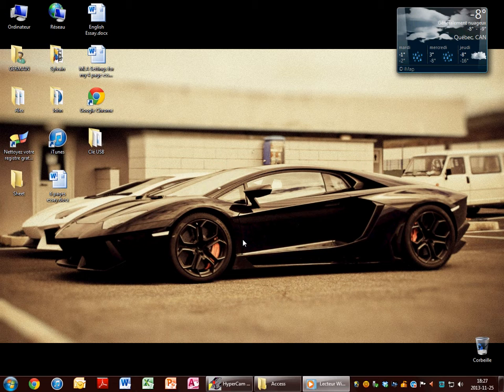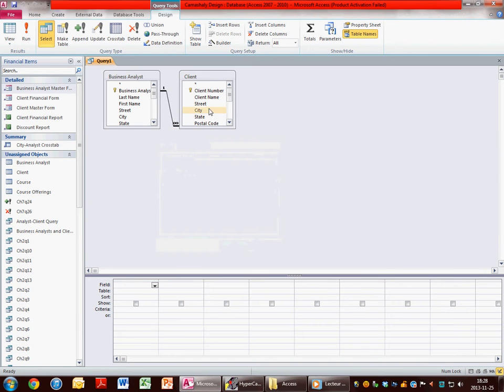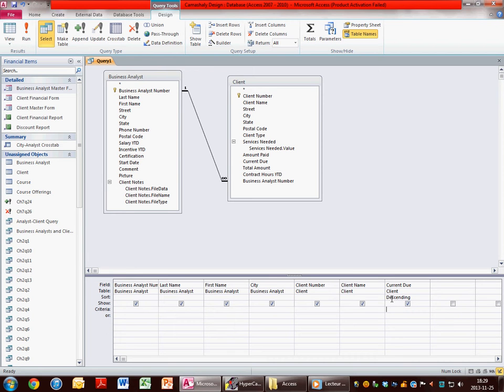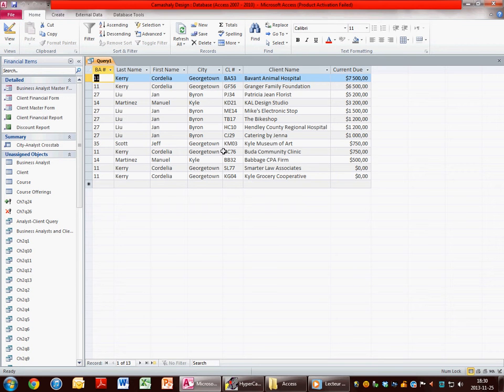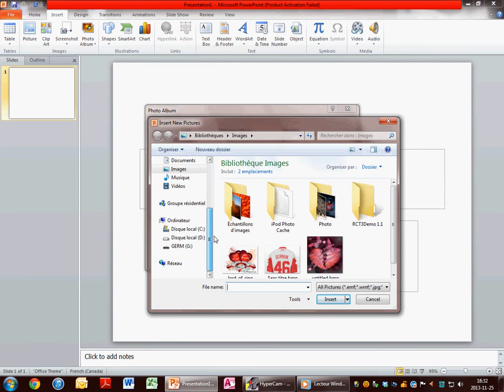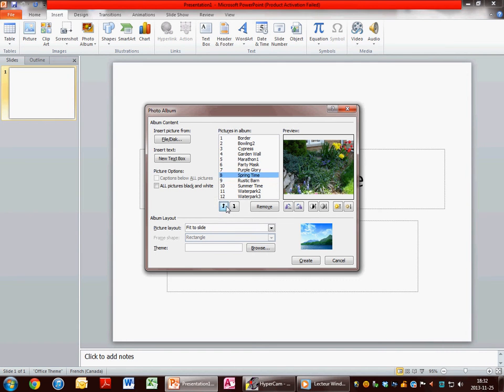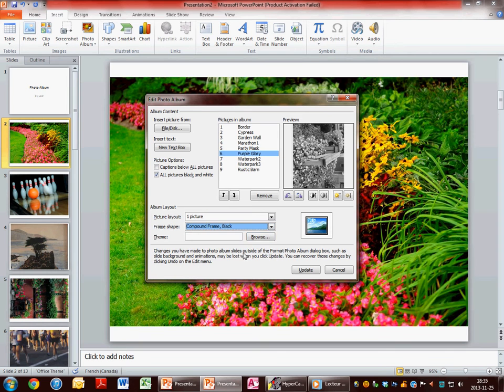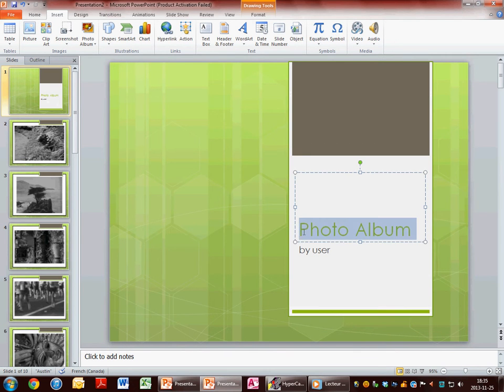10 Minutes Term Video